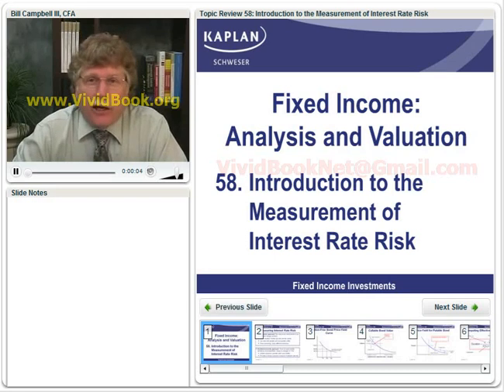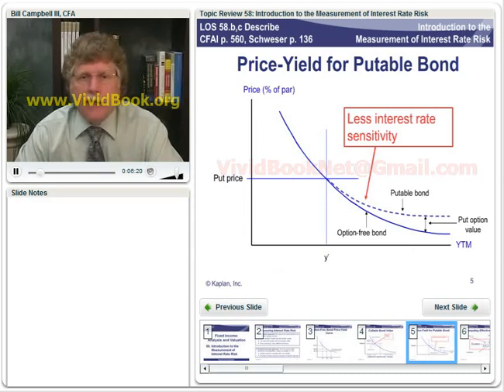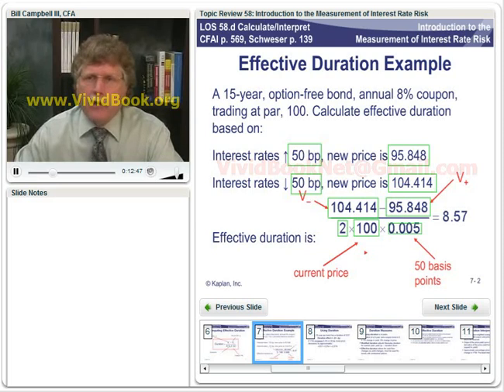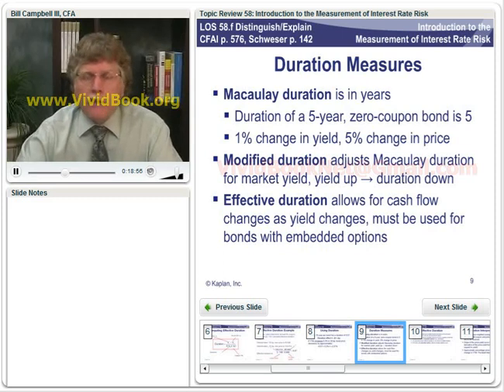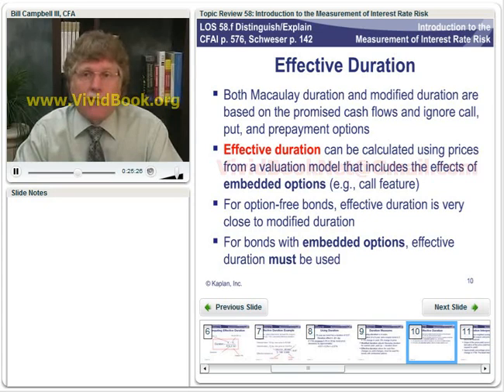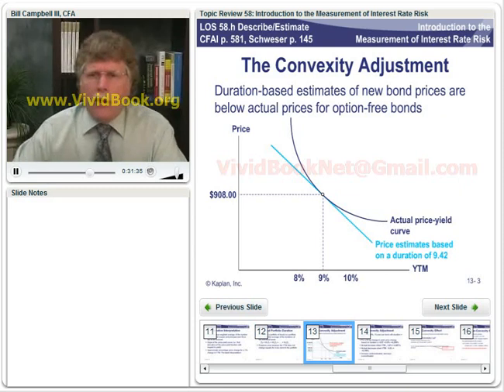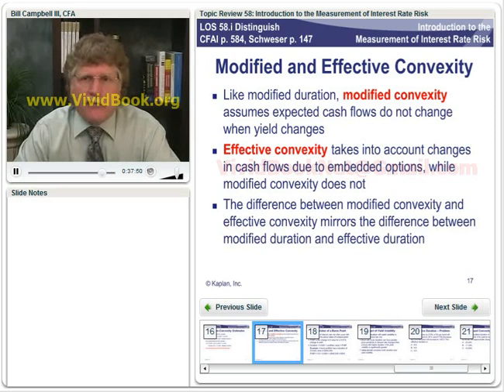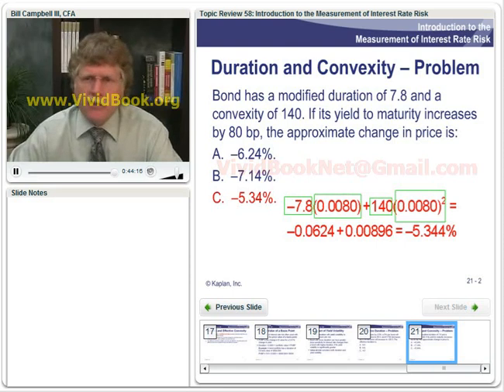2013 CFA L1 Videos CD16 T R 58